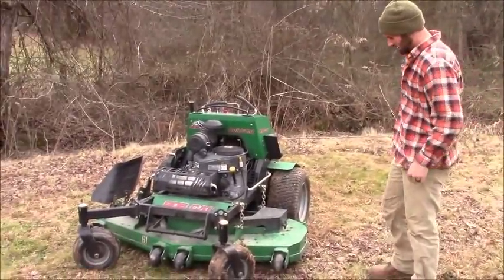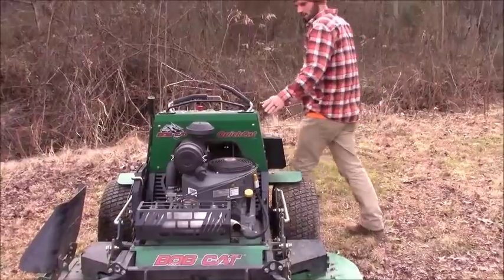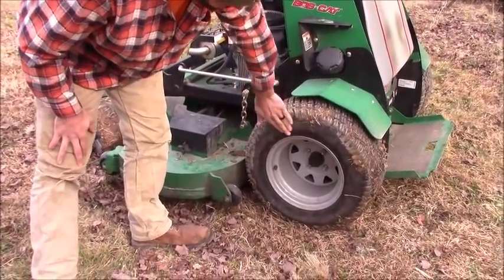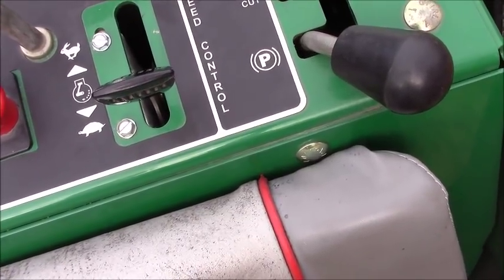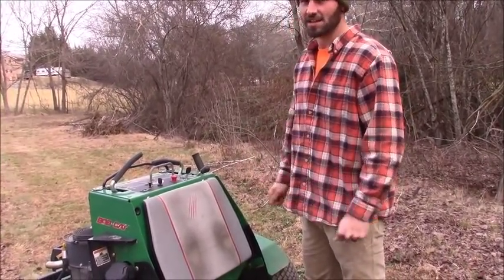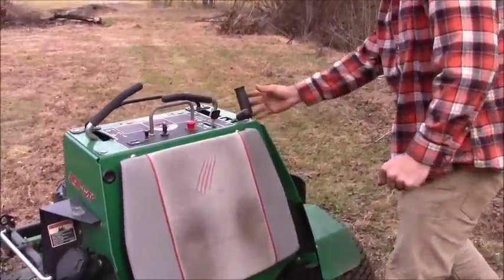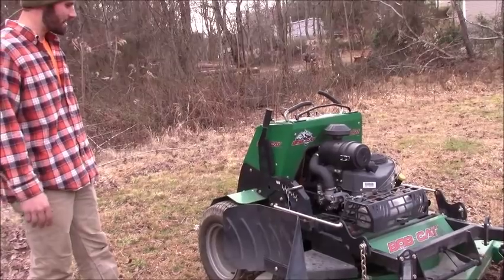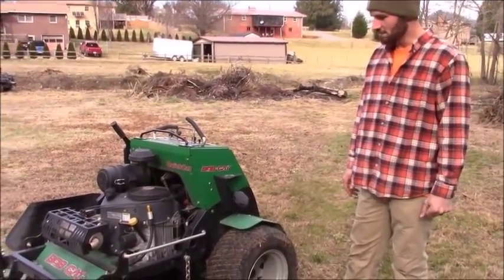Bob-Cat QuickCat Overview & Review - Demo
This is a review video that my buddy did on his Bob-Cat QuickCat. I hope you enjoy the overview and review of this mower.

More links to things that I use:
Headlight Renewal Kit
Best Stuff to Protect Hedge Trimmers - Fluid Flim

Look on the Cub Cadet website for more information on these mowers.

Equipment Used:
Wright Stander X 52
Wright Stander I 36
Gravely Pro Turn 52
Gravely Pro Walk 36
Stihl FS 130
Stihl FS 55
Stihl BR 700
Stihl MS391
Husqvarna 580BTS
No Spill Gas Cans
Sure Can Gas Can
Lesco Backpack Sprayer

I own no rights to the music in this video.
It is called Symbolism by Electro-Light